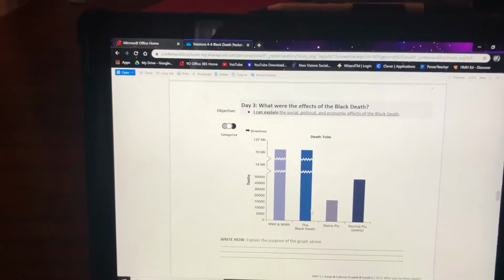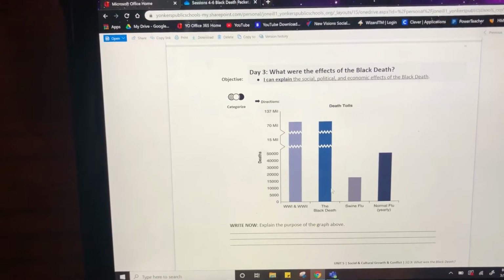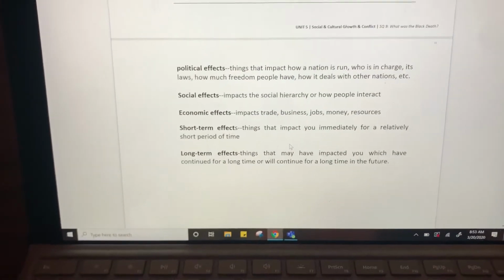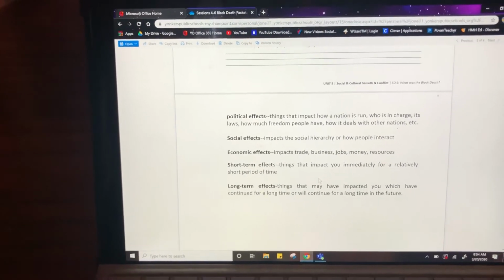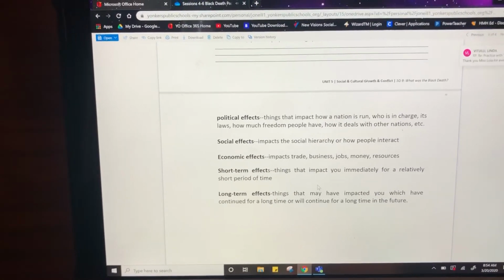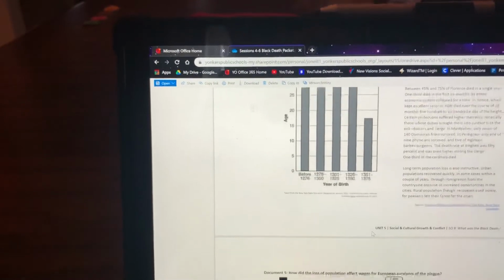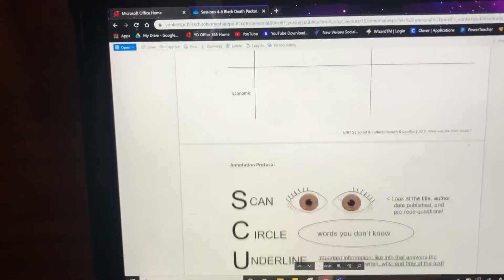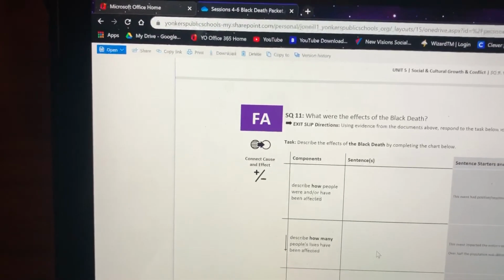Black Death Lesson Day 3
This video is meant to accompany the materials you already have by establishing instructions and expectations. You may leave questions in the comments here but don’t be rude.